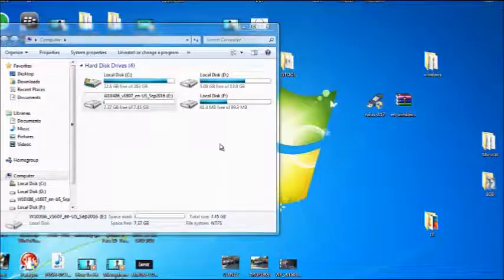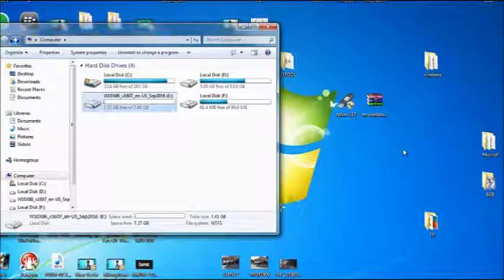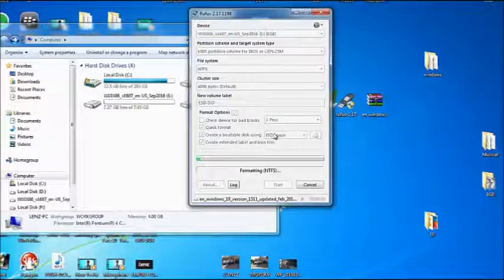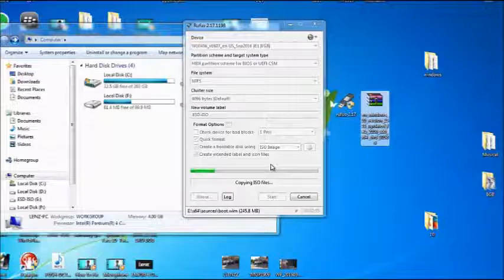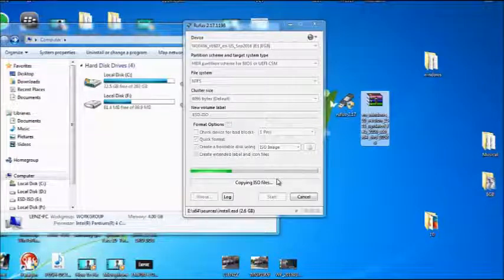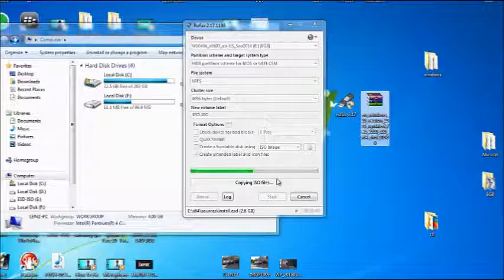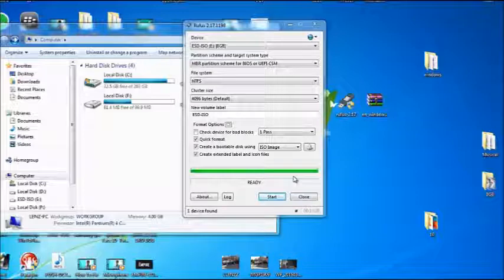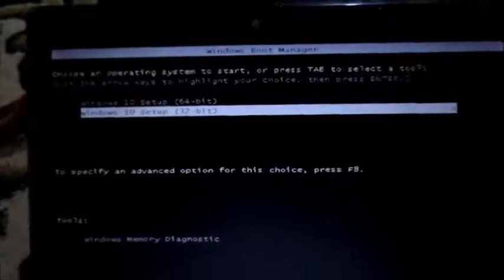How to Put Windows 10 on Flash Drive And Boot Using F12 | How to create windows 10 bootable drive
How to Put Windows 10 on Flash Drive And Boot Using F12
How to create windows 10 bootable drive